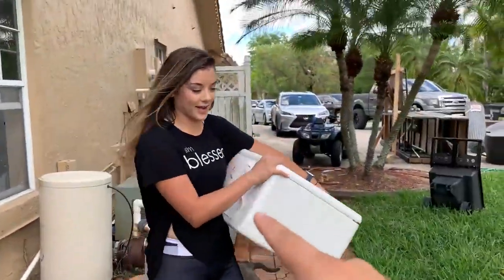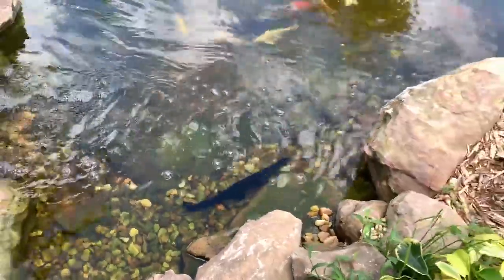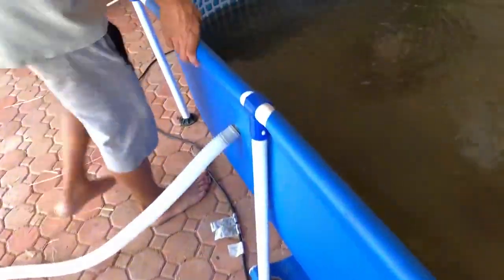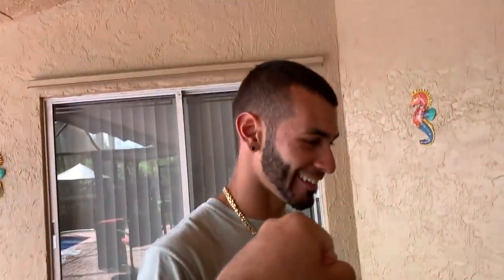CUTE ANIMALS |PET BABY DOLPHINS IN FRESHWATER HOME AQUARIUM!!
Hello hello hello everyone hello
these are all newborns here
hello what's up Slayer we're back
with another episode
I had huge Lily when I finally got here
She's my camera girl now, it's true
she's here all day, we'll go
go ahead and go on an adventure
with you it will be a
have fun so today we go on
and go to Blake's exotic animal
go ahead and get something really cool
Listen
hello hello hello blake well i am good i am
It's a good time, we're moving forward
and take in what we are here to carry on
and take it right, so what exactly are we?
Pick up the last arowana, let's go
in advance and maybe include that
Farley's and the Mines to go on and have
it's usually like a nice little threesome
better to put 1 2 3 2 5 arowana to make them
don't fight like that
We are going to do this because I do
Think that's exactly what is going on
with Forrest, but we'll check
after - let's take a look at your fish that I know
you have like a new koi you make a whole one
lots of things so ok let's go
hold the box forever oh man they are
the goldfish that I gave you
you have really new koi carp
I put it in there, dude you
Have your idiots the goldfish like yours
Wells in Houston, yeah, he's just hiding
back there in the back corner
Corner oh it's worth having fun
Shannon, oh sorry
he lives a good life here in Mali and
everything where is the good what is right
in there probably not
you look like you're dead oh yeah yeah
yes you like to float in it
and then I'm crazy how he brings it up
it's huge yes you only come to vote
them in everything, yes twice a night
oh my god every time he's thirsty
go ahead and have a little koi
Pond the Poi Cooper-young, but it is
great i love him he actually has it
perfect amount of koi yes i'm not
get more
and finally the bar is out
here is the structure from around here
the wells will be out here and over there
can have a lot of space yes yes yes man
it's perfect, we three whites and yellow
So this cooperative oh yes yes yes yes me
it looks like two steps, i have three or
four i see the toy fits yes and
So get a game, you have a lovely couple, Thanks

bbcnews

news
bbciplayer

Stuff, brother, it's fire, it's fire oh
it goes to Aarons or
two hello hello hello hello
hello together hello together hello
hello oh man there are so many things
hungry
oh that's the newborn, yes that's them
brand new babies check out what's
crazy
yes tsunami we can endure a day old
Day today oh my god it's like being a baby
like the Bellacourts, it's not any kind of
story oh my god and never stop
Ranch my friend and emus oh my god you
Spin emus to win
Emus love famous emos, they are amazing
yes i still know
you have so many, one of them is not mine
but i keep two boys and two girls
oh one of them the bad guys go to me
Place oh yes that's great they look
really really really horny man everything
looks really good here on the ranch
my friend here on the ranch
the ximena is cool yes yes you are right
Which yes, maybe you'll see yourself with the next finger oh
yes everything looks great
that Missouri lozenge then everything
eat it to see my kids oh man
everything is good it is all the time
that's what I'm talking about oh cool look
your clowns, they are so big since the last one
the time oh there is the arowana oh yes
because yes it is the winner of the year
perfect now yes he was inside
but this bigger one bothered him at the time
I thought of you, man, you are the man
estimate that it actually will be
walk
We're going around the binaries so watch out for the warning
that when I saw big stalks when he
brought it, i was the way i should be
the Yes
and he wouldn't send me the bulk of it
of course I have two smaller boys
You look so good and the gooch is
I'm fine too, but I'm just not growing up
mm-hmm he eats so much, yes you already have that
thought of moving it from here to
the big pond i mean the big to the big
Tank that's there, I think it could
Hit a stitch right yeah yeah we got
to keep this thing we are very sane
yeah well let's go ahead and get it
everything is set and set up
and I think we'll take a look inside and
See what he's got in this massive 300. has
Gallon tank
Okay guys, we'll get some
Water for the air that should be
more than what we need here we will
put this in your pocket ah this
Time to give the air inside me
Brain let's go see what you
my brother is fine
Just kidding me